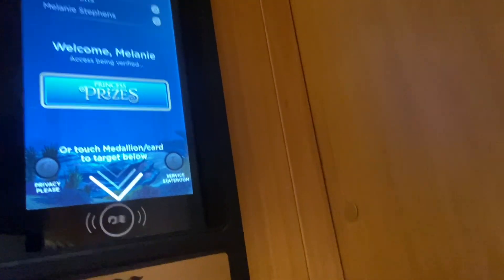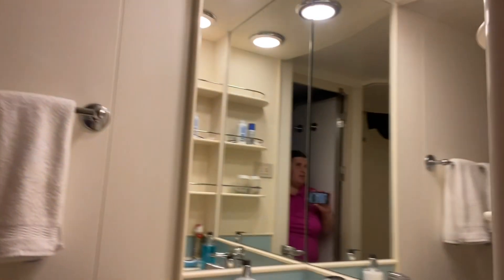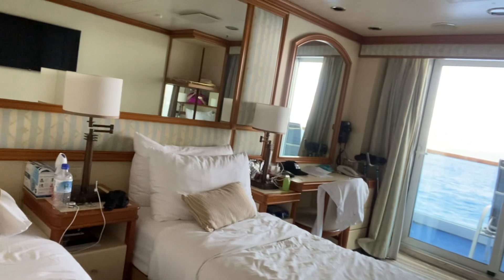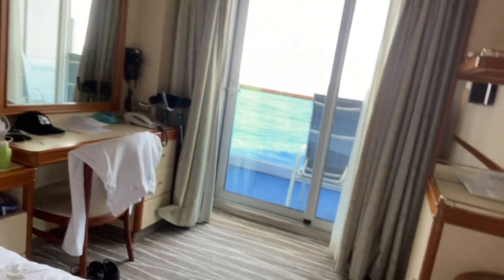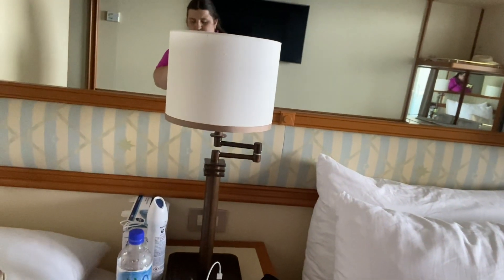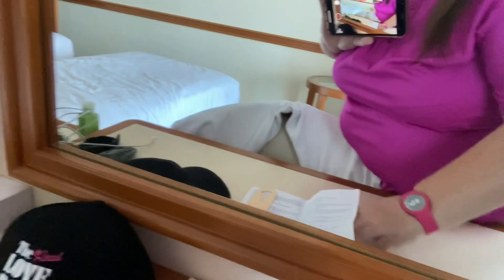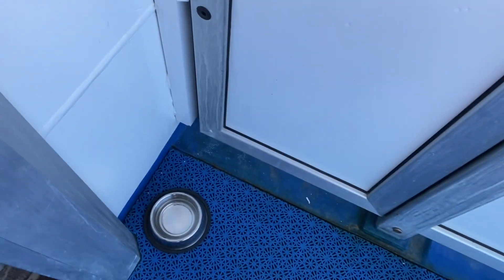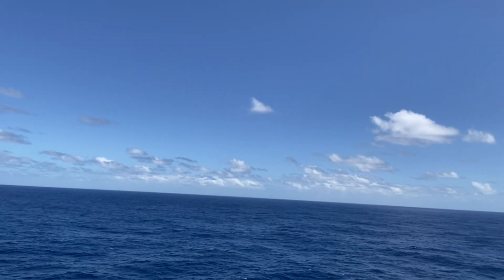Grand princess balcony stateroom A603 ￼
Come with me on a tour of my balcony state room, aloha, 603 on the grand princess.